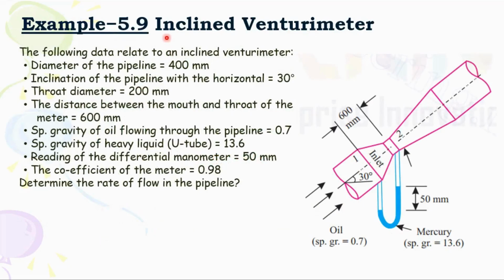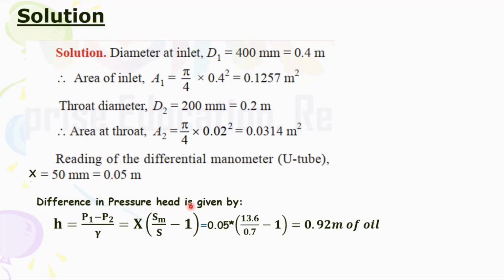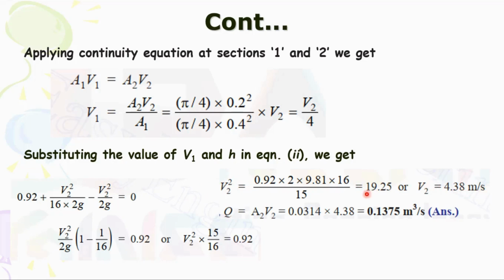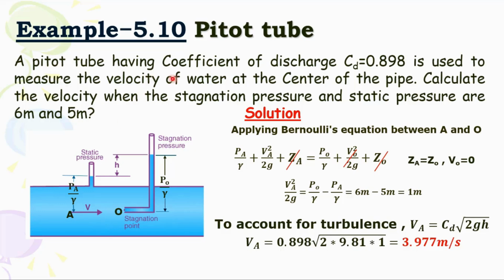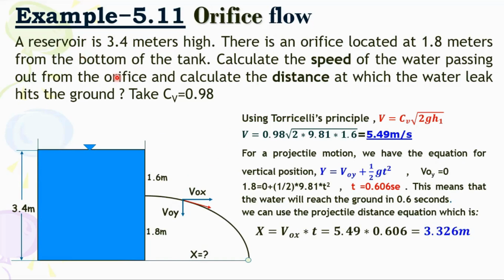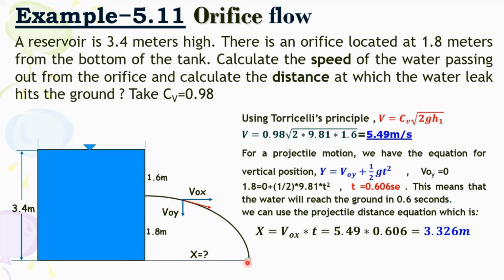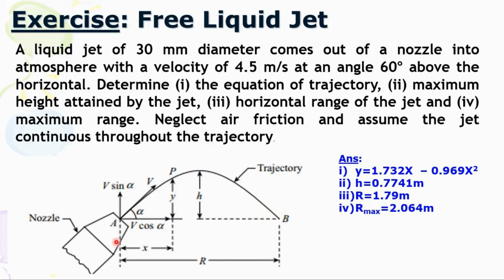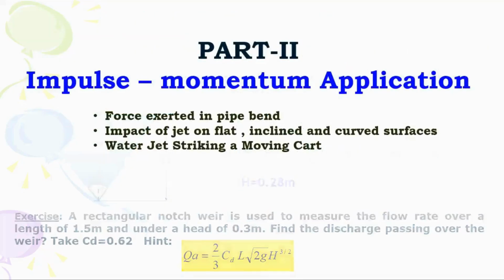Part-3 : Inclined venturimeter, Pitot tube, Orifice flow, free liquid jet and weirs and notches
Inclined venturimeter, Pitot tube, Orifice flow, free liquid jet and flow over weirs and notches
In this video, I am going to show you how to solve flow rate and the pressure head  in inclined venturimeter  . And, the flow velocity in pitot tube will be computed when the stagnation pressure and the static pressure are given. The orifice flow , free liquid jets and flow over weirs and notches will be seen here.
In general, On this channel we will be presenting illustrative examples on fluid mechanics and water resource engineering courses and other miscellaneous problems ( i.e hydraulics, open channel, HS , HPE, HM, water resources system analysis, Hydrology, numerical methods and project report writing.